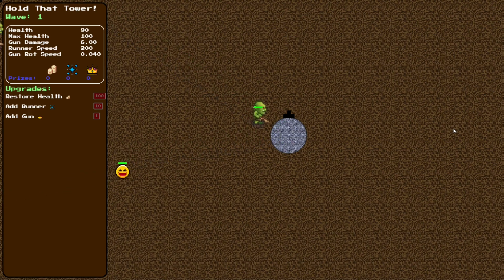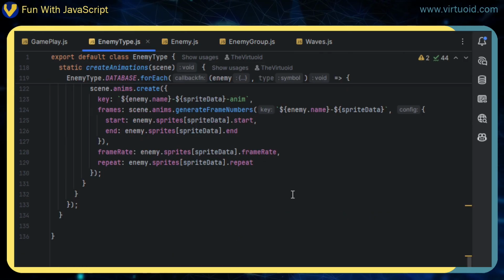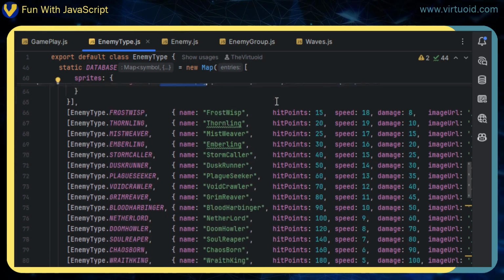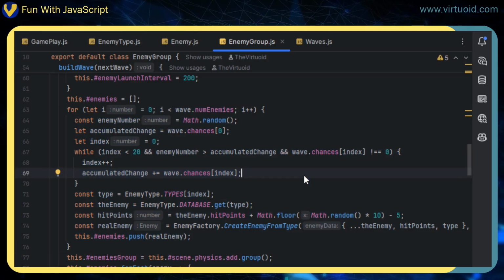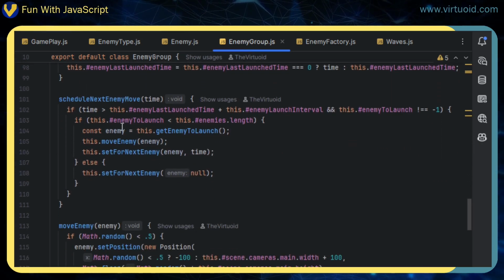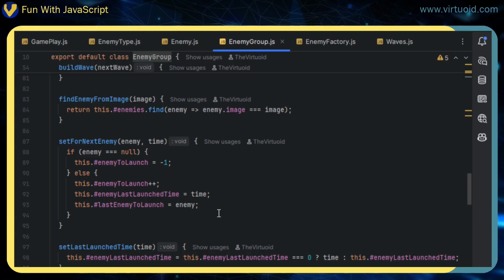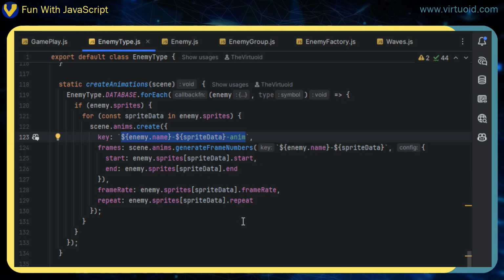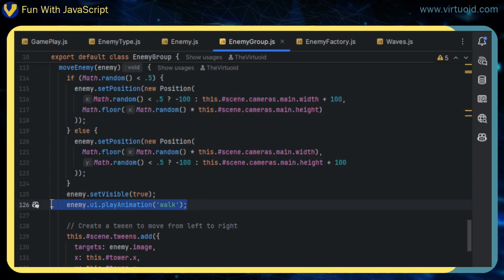We're guarding the tower against WHAT? Enemies!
Hello, all my JavaScript friends! In this video, we take a look at those who are attacking our tower - The Enemies! We'll show you how they are created, how the waves are created, and how we give them motion. Enjoy!

Pixel Monsters!